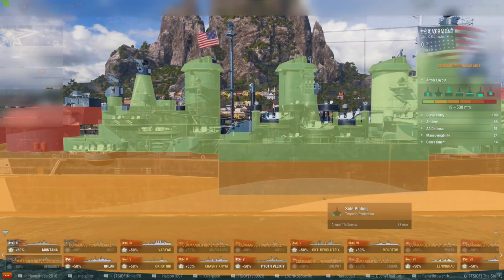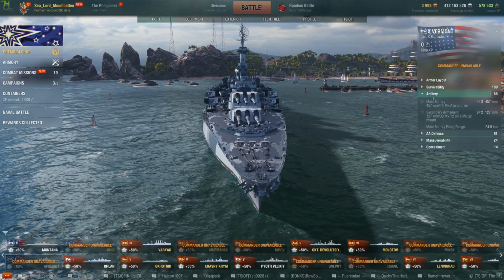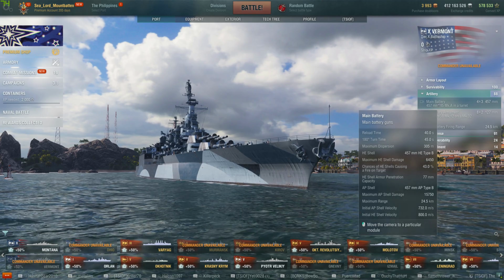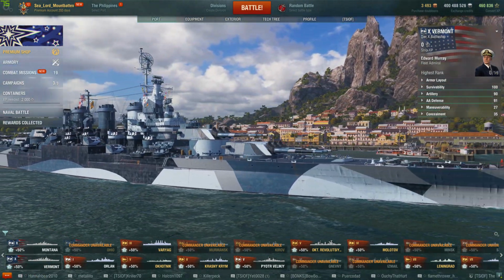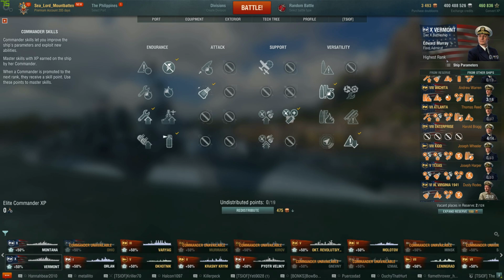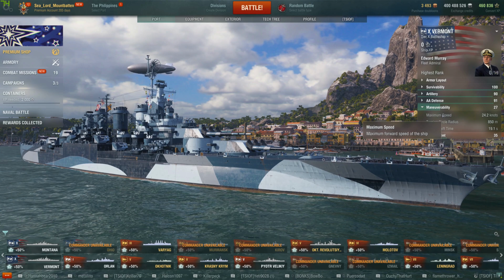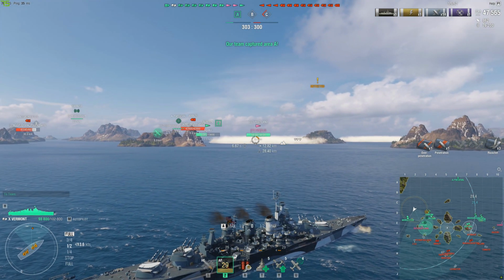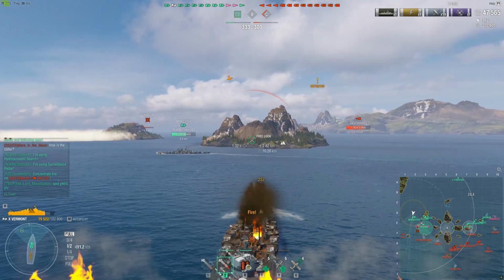World of Warships- Vermont First Impressions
Hey guys! Today we go over the new TX American battleship Vermont. Enjoy!